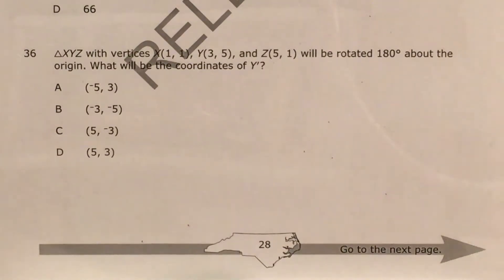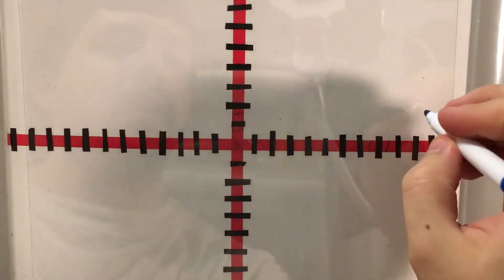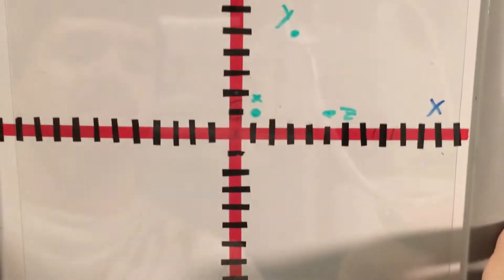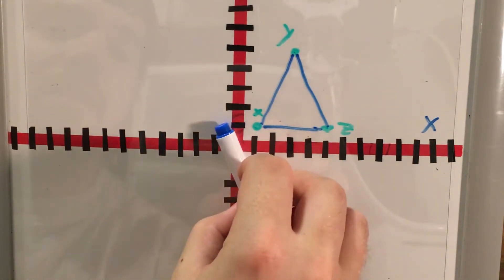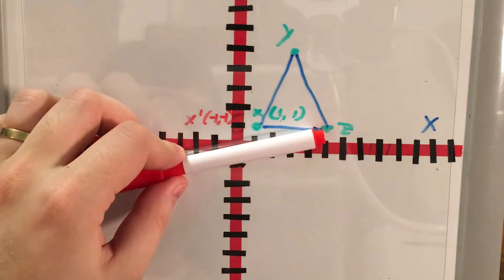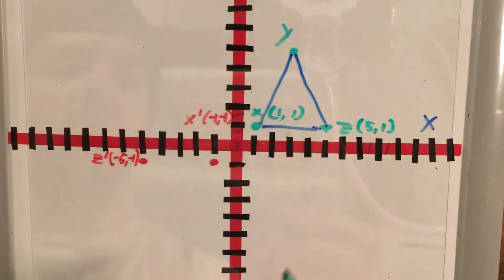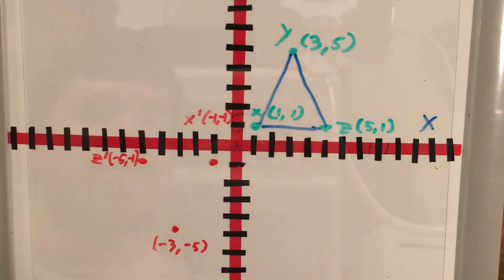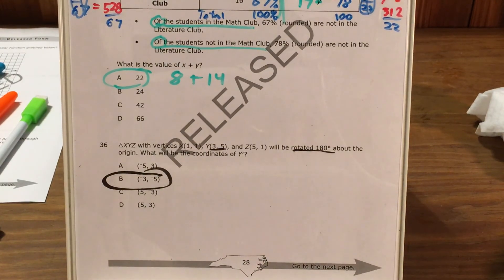NC 8th Grade Math Released question 36 (released 2018 - 2019)